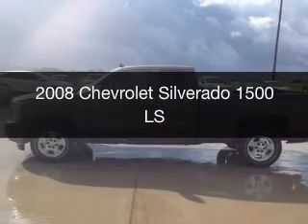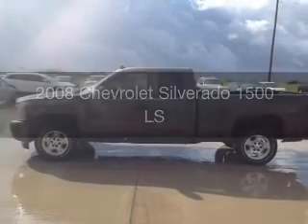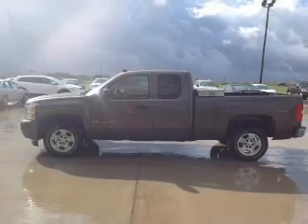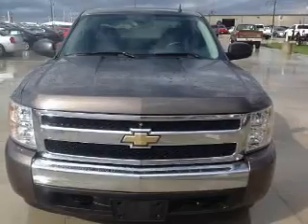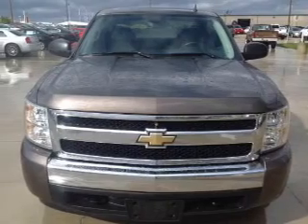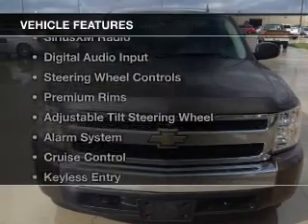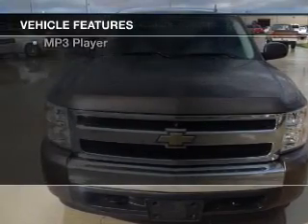2008 Chevrolet Silverado 1500 - Mattoon IL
Pilson Auto
Year: 2008
Make: Chevrolet
Model: Silverado 1500
Trim: LS
Engine: 5.3 liter 8 cylinder 16 valve
Transmission: 4-Speed Automatic
Color: Special
Mileage: 53365
Address:
2212 Lake Land Blvd.